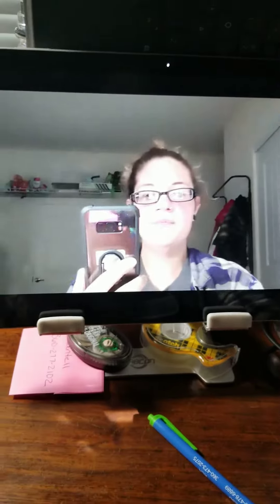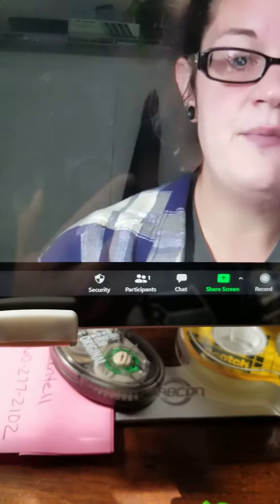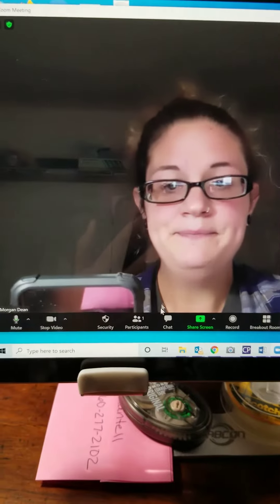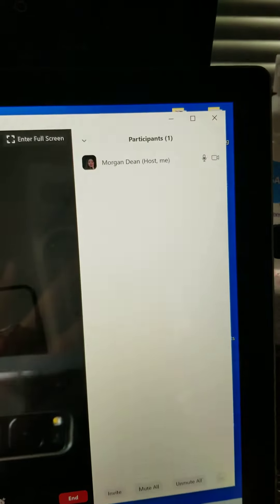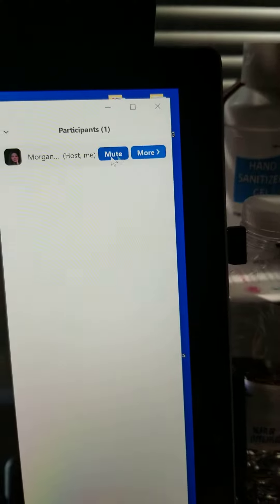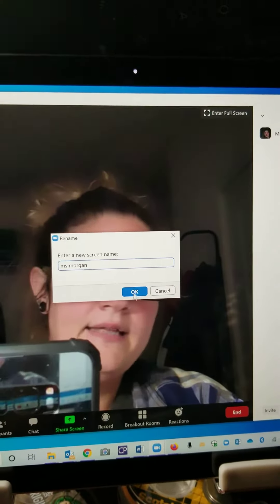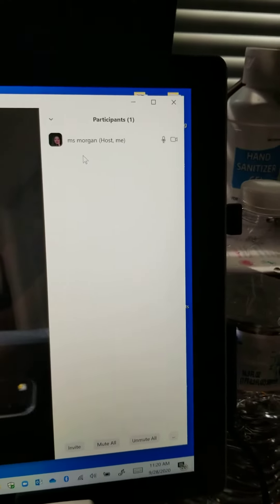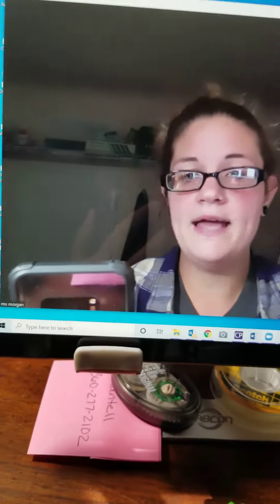How to Change Your Name on ZOOM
Just follow these simple steps with Ms. Morgan to change your name on ZOOM!